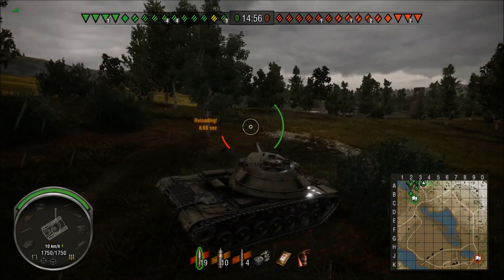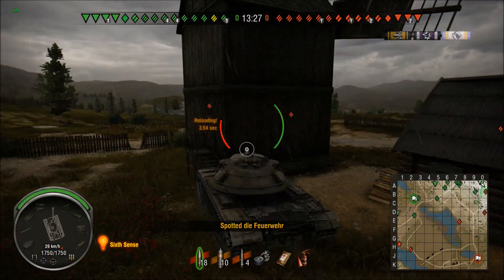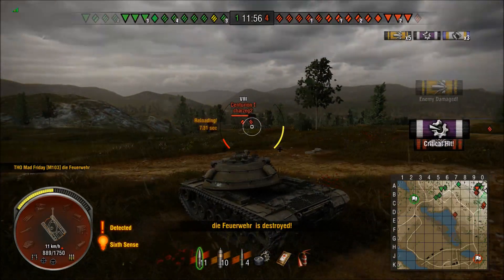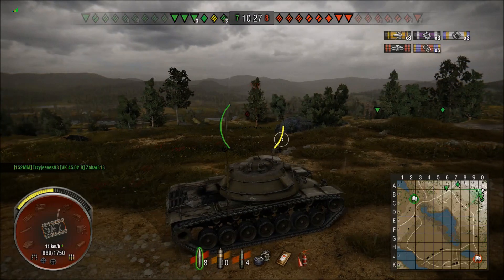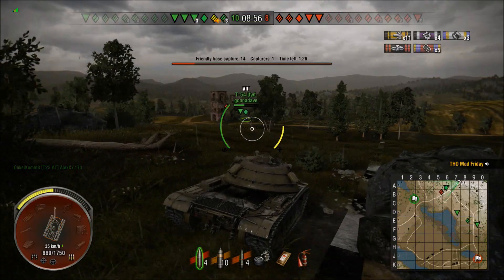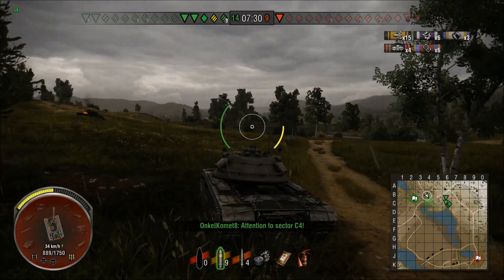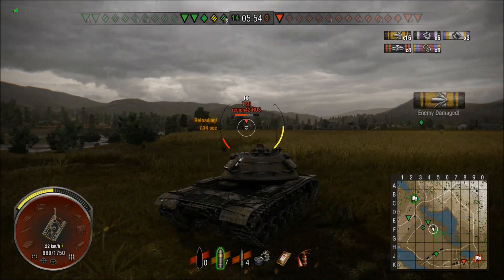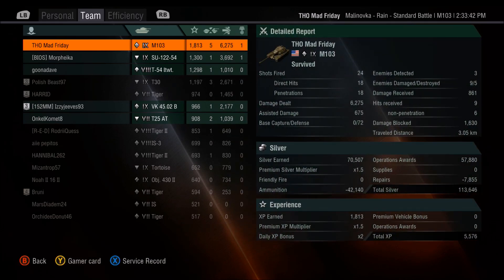M103 - Stock 120mm Ace Tanker - World of Tanks Console ( Xbox / PS4 )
M103, all about the gun! Even the stock gun! Over 6k damage without the top upgrade.